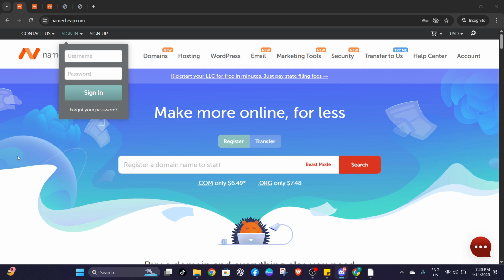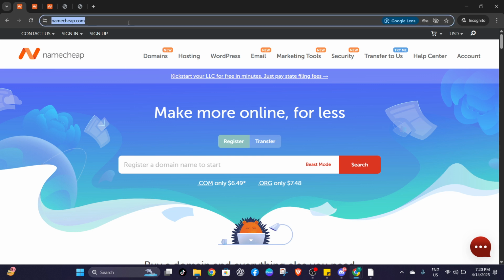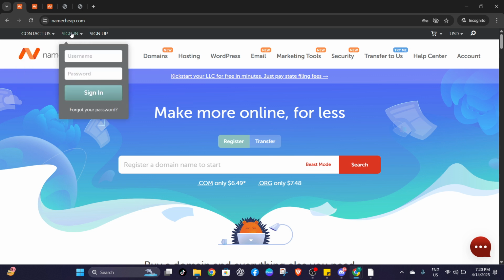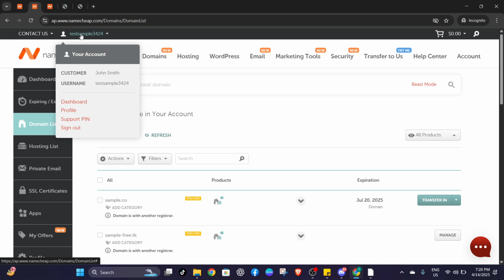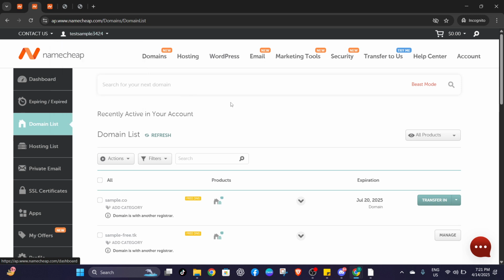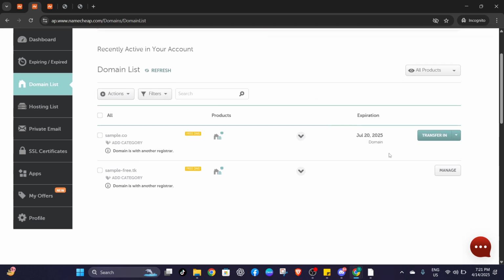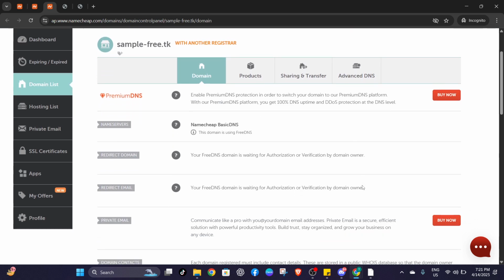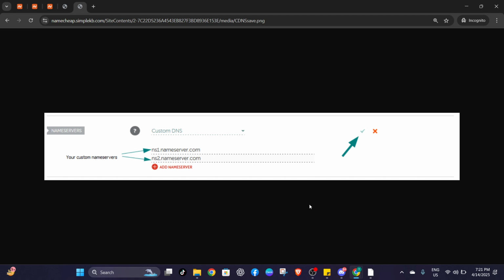How to Configure Namecheap DNS [2025 Full Guide]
In today's video we will show you namecheap,how to install wordpress on namecheap,how to build a website with namecheap,namecheap domain,how to change your namecheap dns servers,namecheap hosting,how to add a txt record to your dns for namecheap,how to add dns record on namecheap,how to buy a domain name from namecheap,how to use namecheap hosting 2025,namecheap point domain to dns server,namecheap wordpress,how to create subdomain for your domain on namecheap